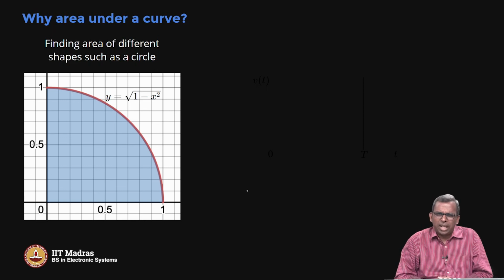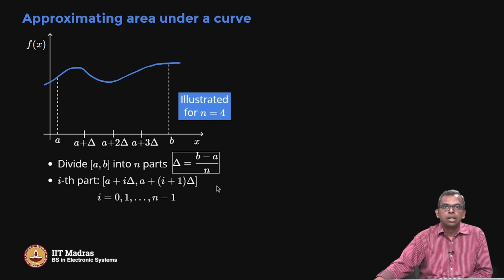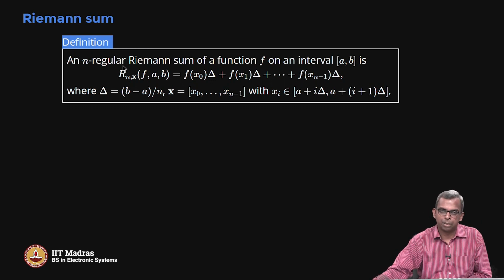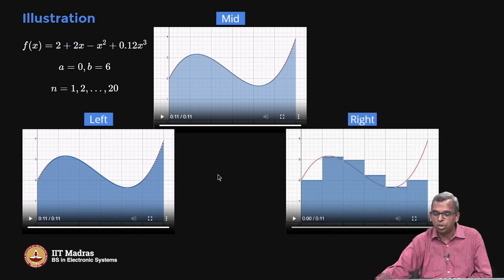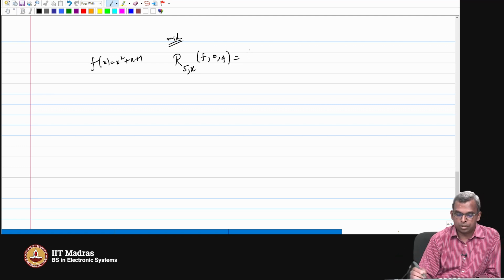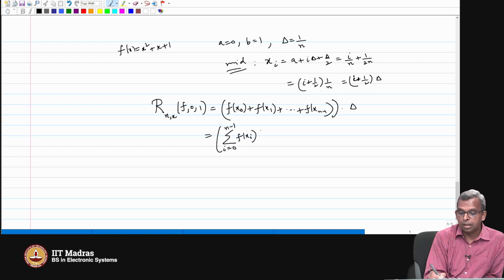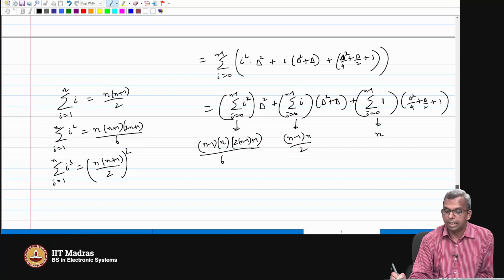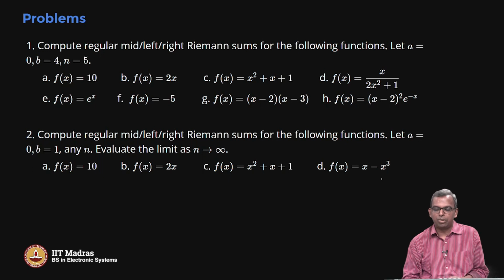W8_L2: Area under the curve & riemann sums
Video Overview
 This lecture explores the concept of area under a curve using Riemann sums and introduces the formal definition of the Riemann integral. We begin with the idea of approximating areas with rectangles and then move to midpoint, left, and right Riemann sums. The lecture shows how these approximations converge to the true area as the number of intervals increases. We also connect Riemann integration to undoing derivatives, computing areas of shapes, and understanding the link between integration and real-world applications such as motion and accumulation. Several examples and problem-solving exercises are included to build a solid foundation.